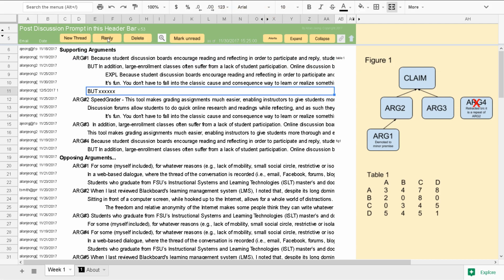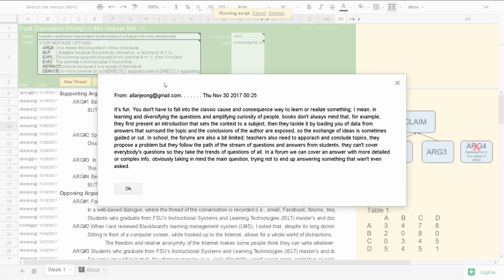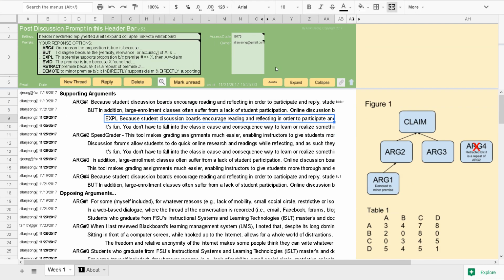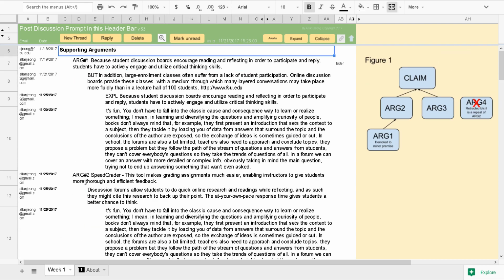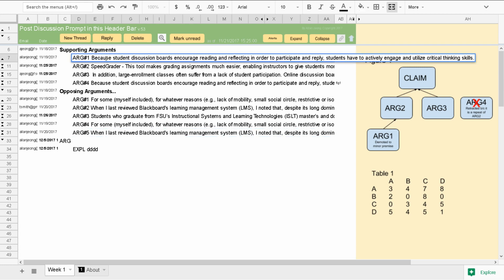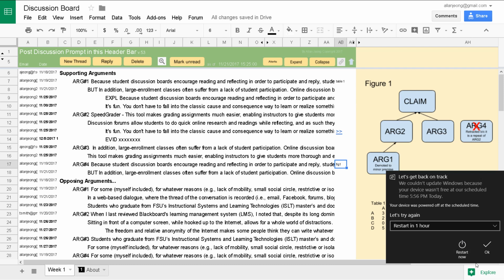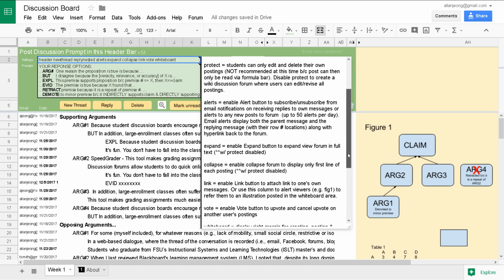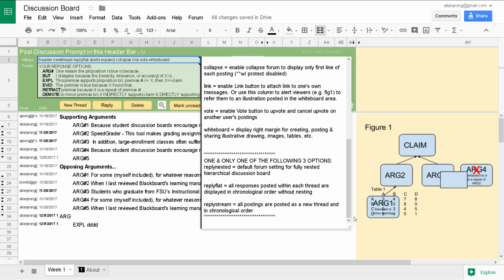Threaded discussion board in Google Spreadsheets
This video introduces a threaded discussion forum I just developed using Google spreadsheets and App scripts.

Some of its unique features are: 1) can be configured as a wiki forum; 2) shared whiteboard to create & present illustrations with postings; 3) forum owner can specify custom reply prompts in reply window to implement a discussion protocol; 4) visual contiguity between parent messages and replies to facilitate text analysis & processing; 5) download all forums into one Excel file; and 6) create worksheets and use spreadsheet functions to analyze forum/system data.